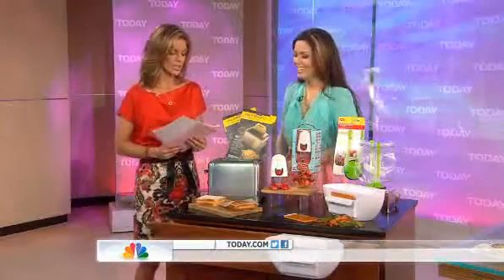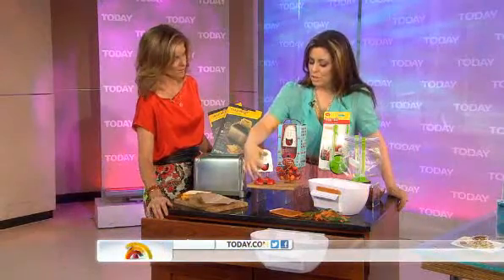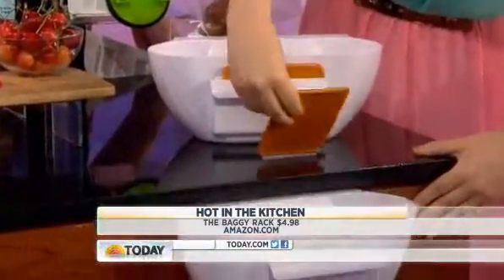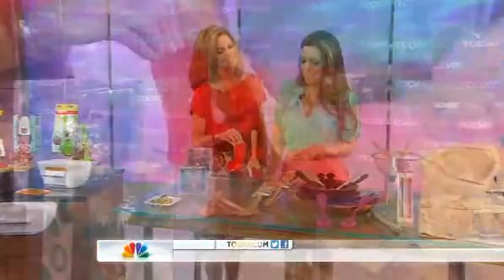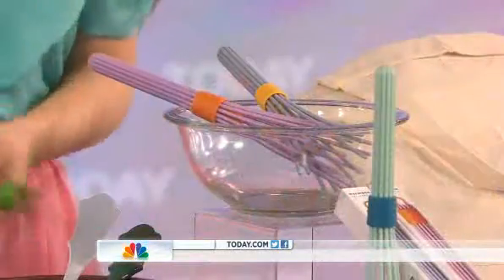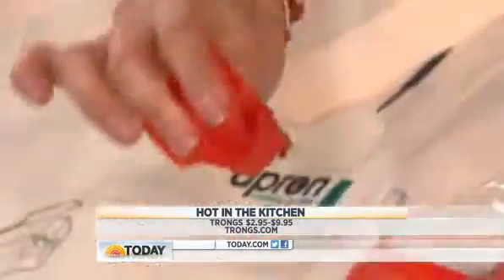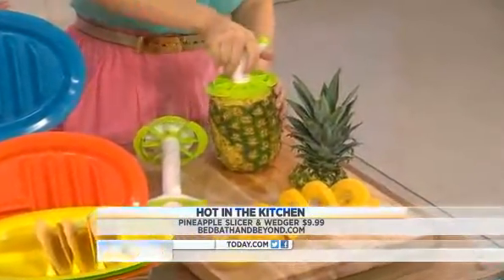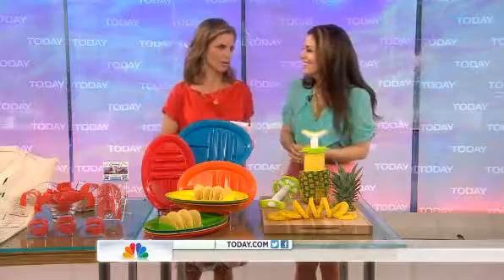Today Show: Bobbie's Buzz Trendy and stylish kitchen gadgets